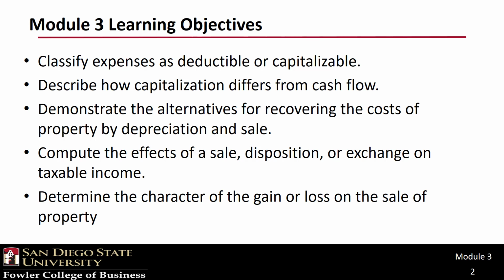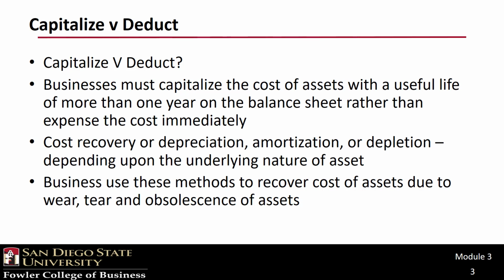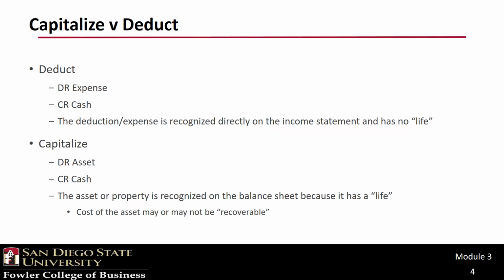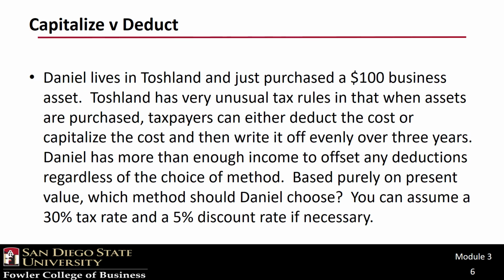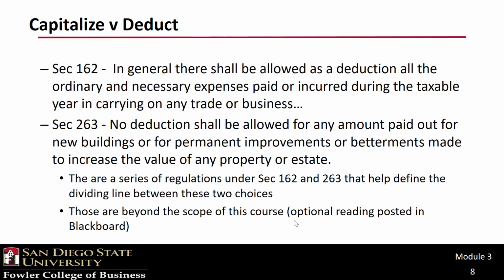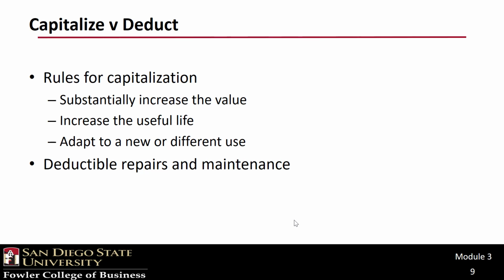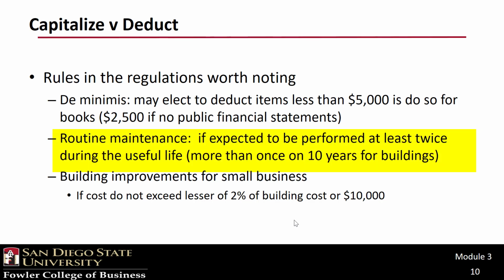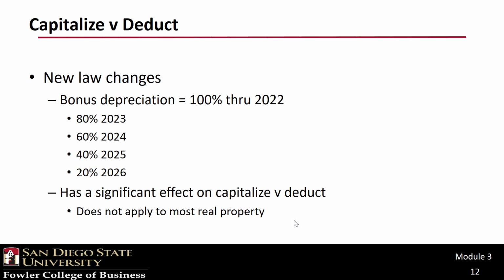ACCTG 325 Video T7A Cap v Deduct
ACCTG 325 Video T7A